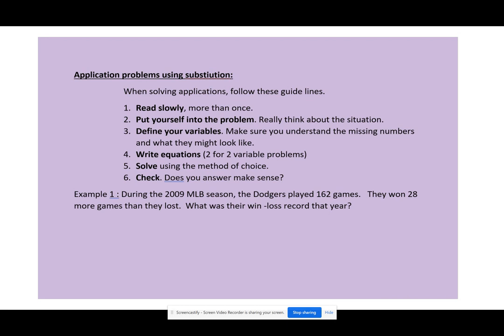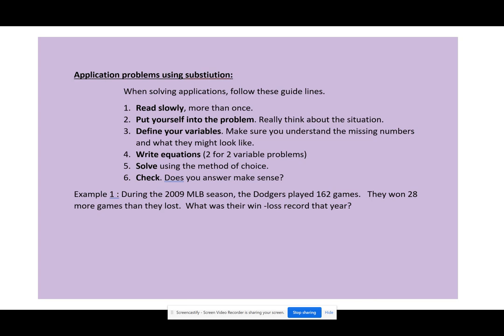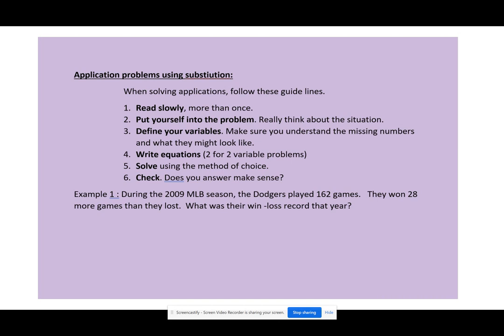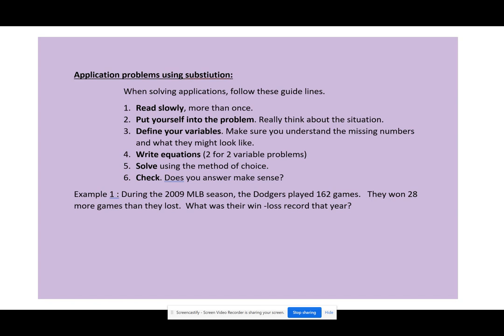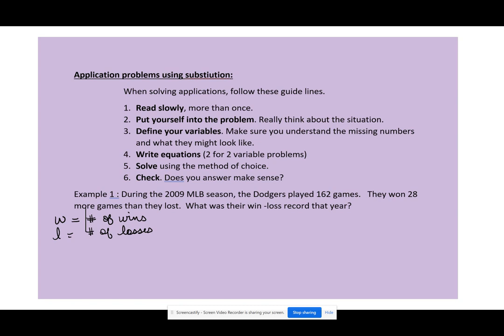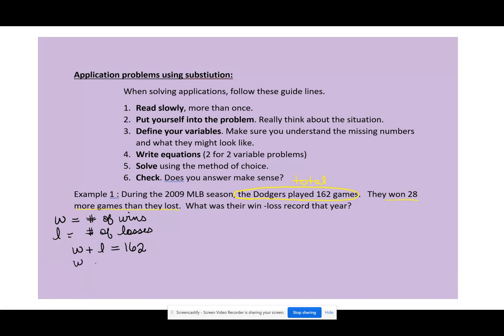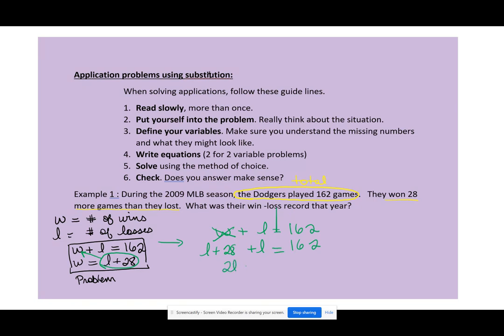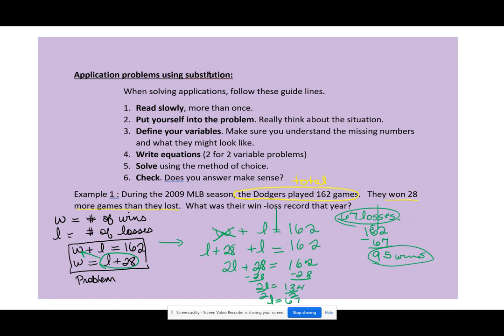MTH 098 7-4 Substitution application